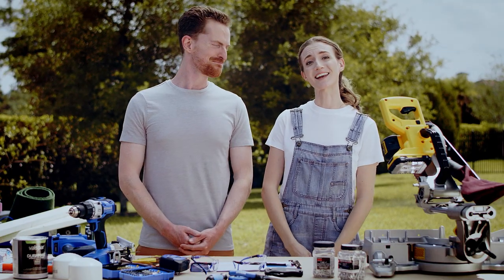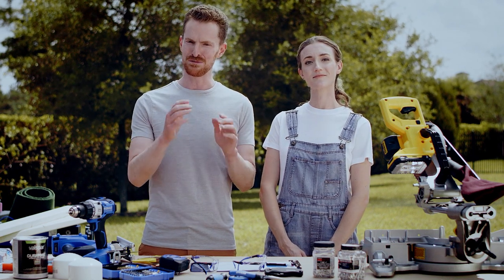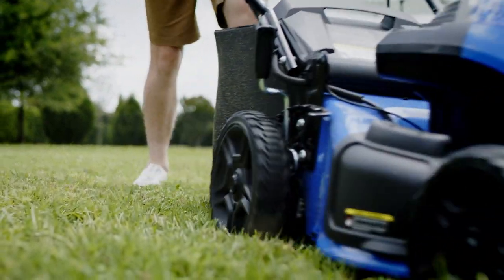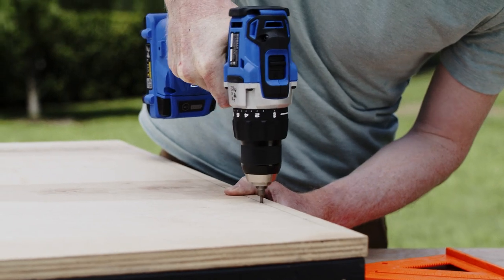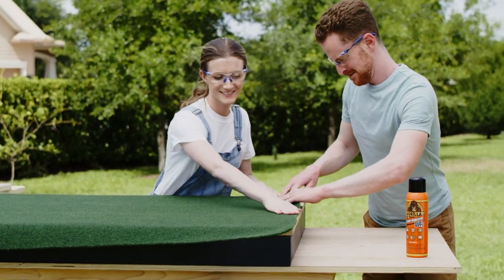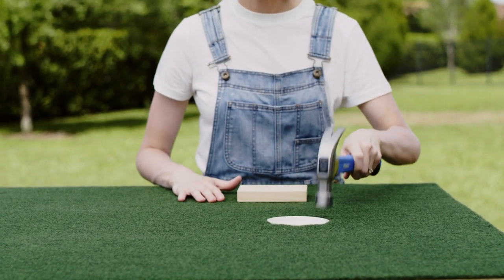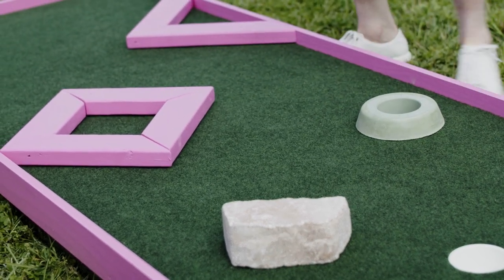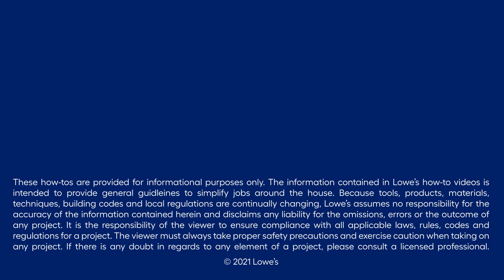Build Your Own Mini-Golf | DIY Backyard Games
For everyone who loves mini-golf, this DIY will bring that same thrill right to your backyard in a fun way that you can change up each time you play.

Materials:
(1) 4'x8' plywood - cut at Lowe's to 36 inches
(3) 1"x4"x8" pine boards
(4) 2"x4"x8' pine studs
(1) can spray adhesive
(1) box 1 1/2" deck screws
(1) box 2 1/2" deck screws
(1) qt paint and primer (New Black 4011-1)
(1) qt paint and primer (Cosmic Pink 1011-1A)

Hammer
Paint brushes
Tape measure
Goggles
Gloves
Mask
Ear Plugs